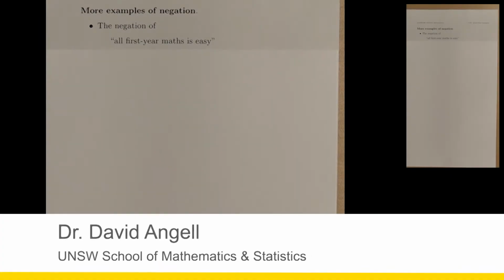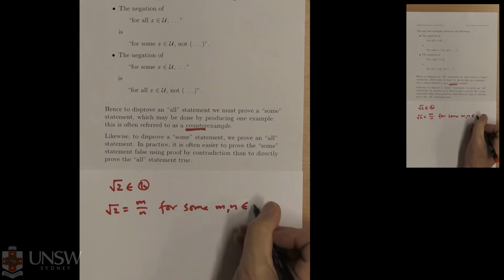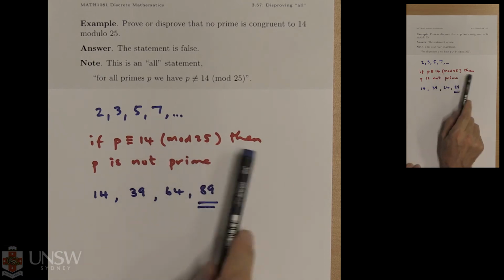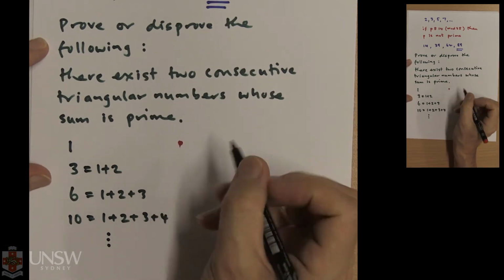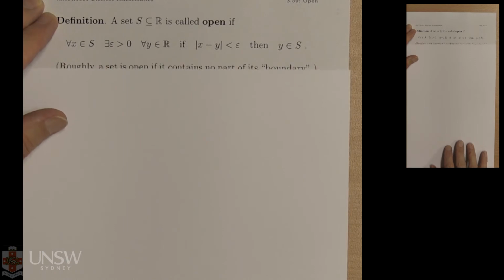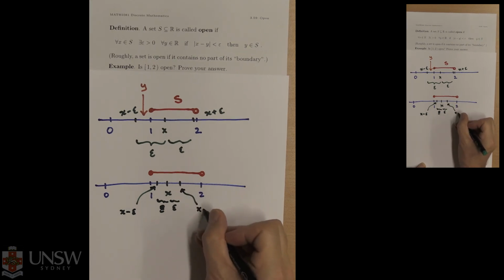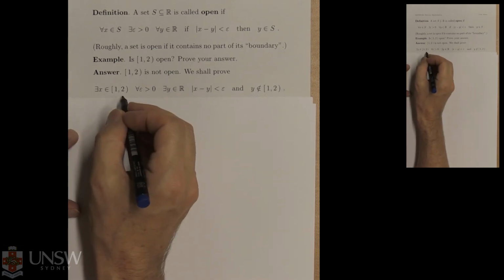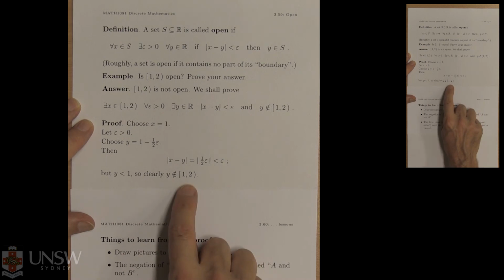Math1081 Topic 3 - 15 - More examples of negation and negation of Multiple quantifiers